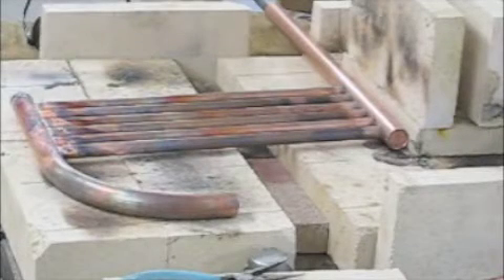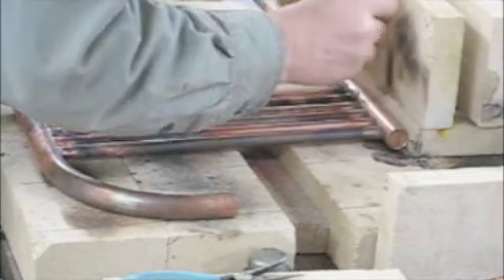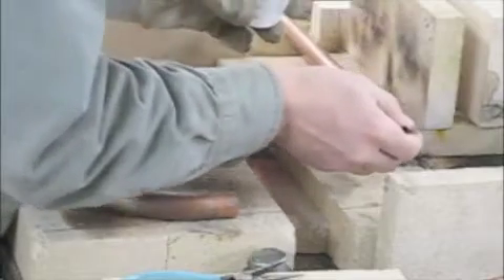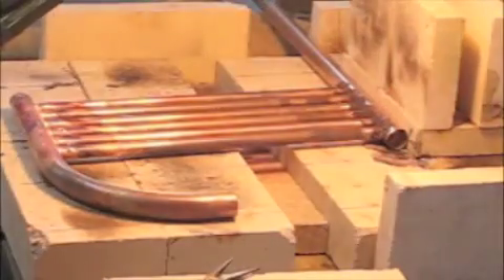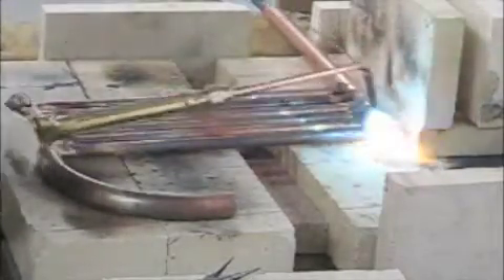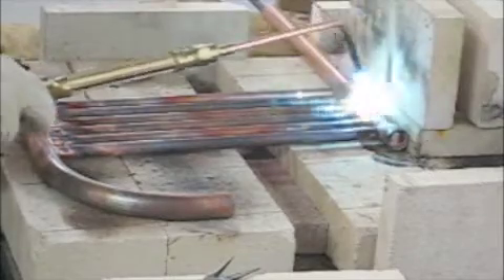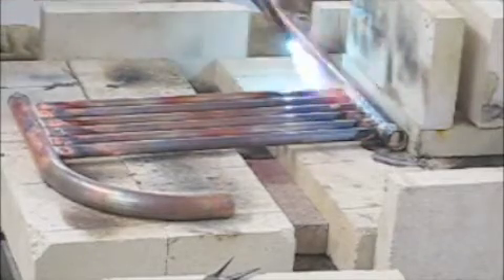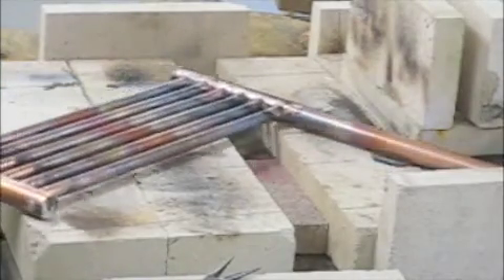Silver Brasing Boiler Element.m4v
Silver Brazing an element in my 2011 boiler.
The boiler is expected to generate 2 to 4 HP and is for my new engine.
The boiler will have a pressure vessel of about 20 ft^2 some of which will not be heating surface area. This is an experimental boiler and has not been prove to be safe.  Use information at your own risk. Boilers have been know to blow up and cause harm and death,